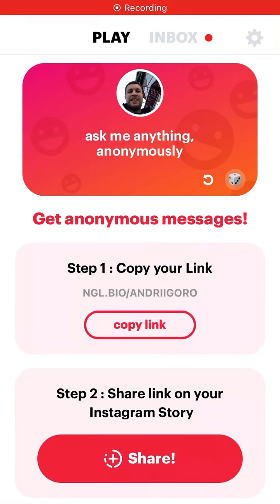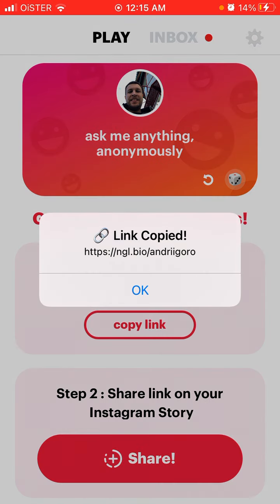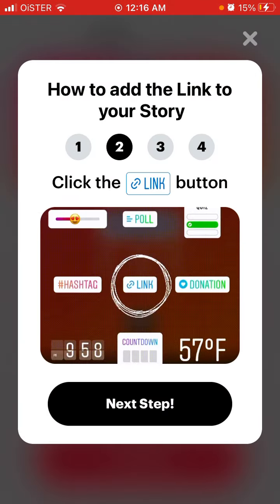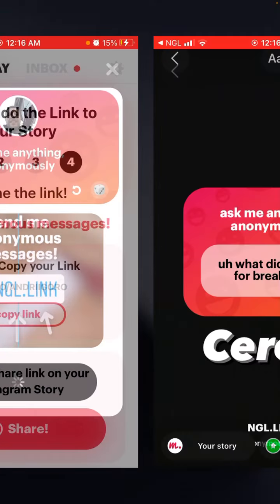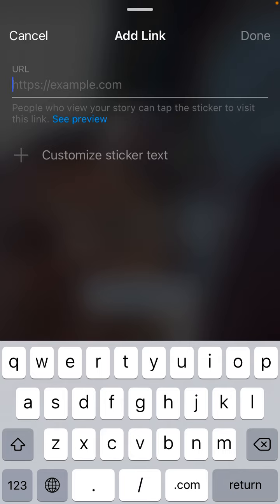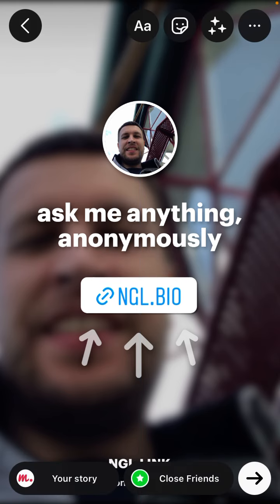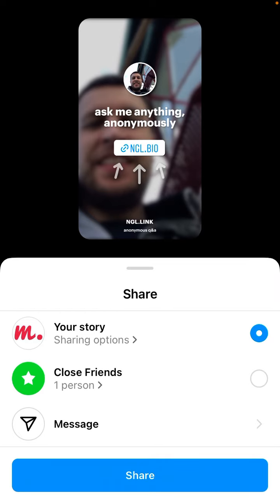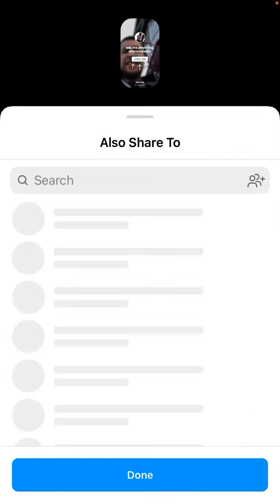NGL APP - HOW TO CREATE A LINK & SHARE on INSTAGRAM STORIES?